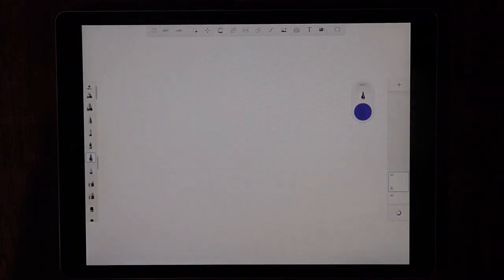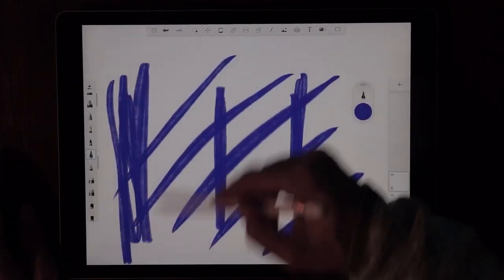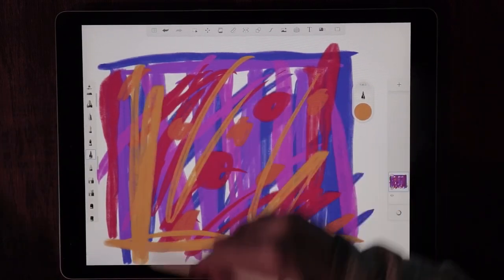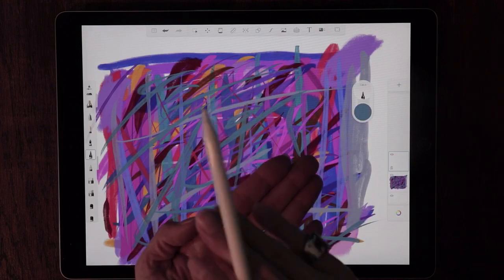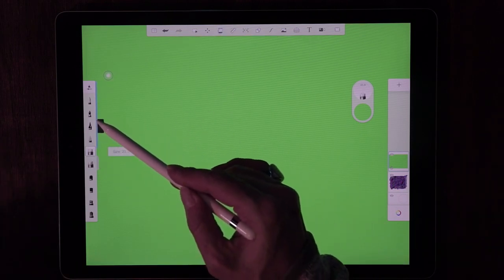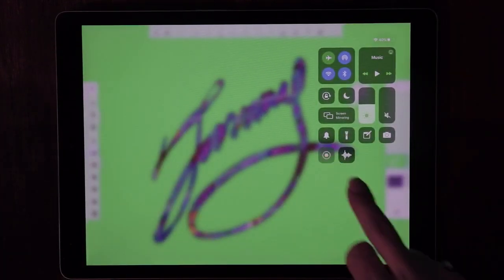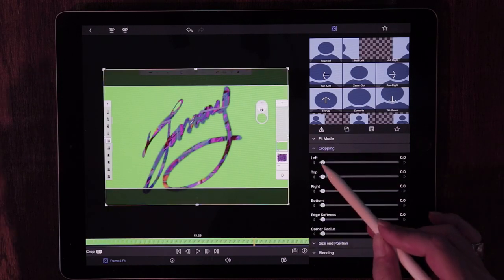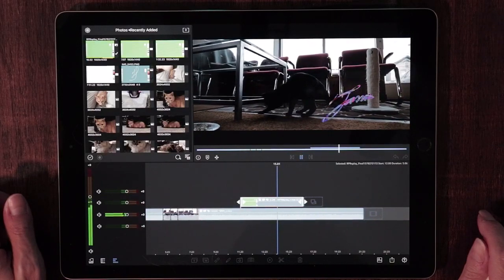How To Add Animated Handwritten Text In LumaFusion Using Sketchbook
Learn how to add handwritten text or titles in LumaFusion using the free app SketchBook

LED Strip: